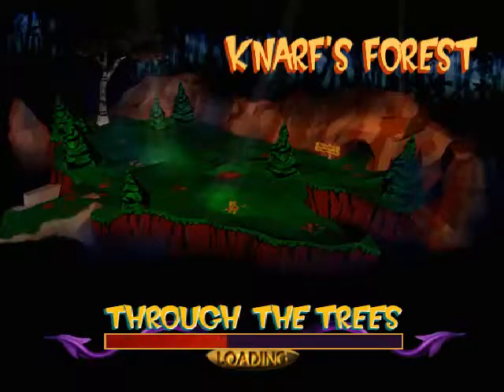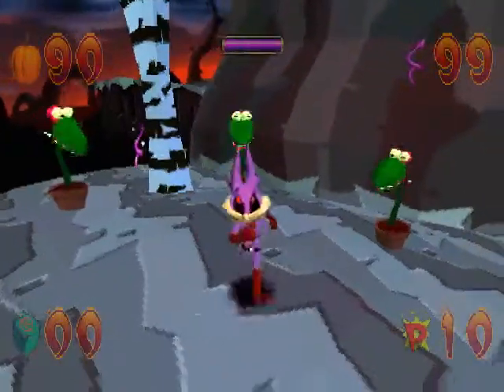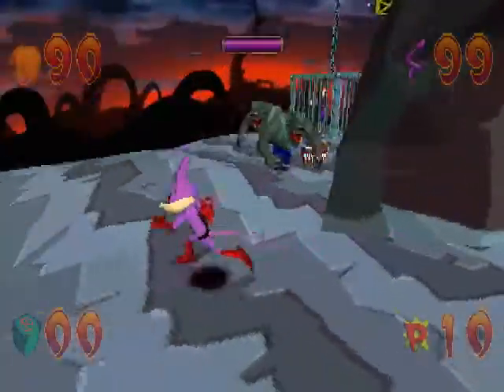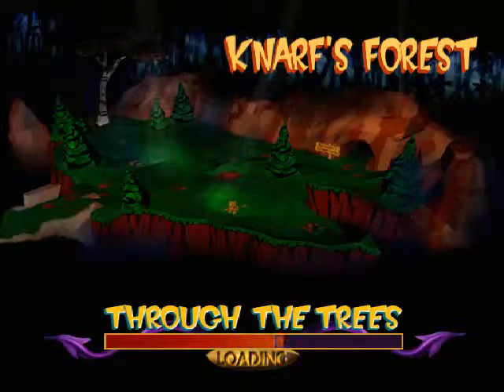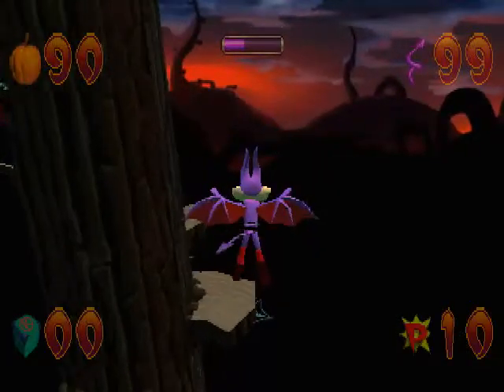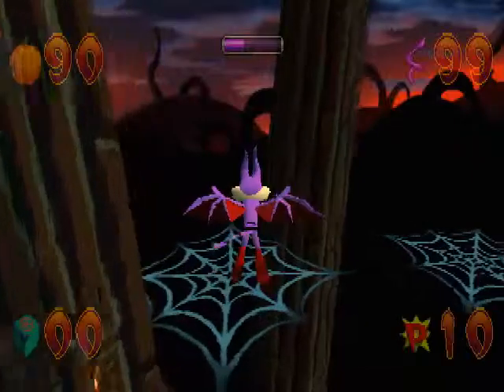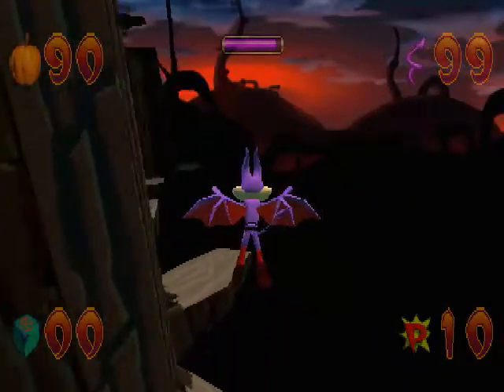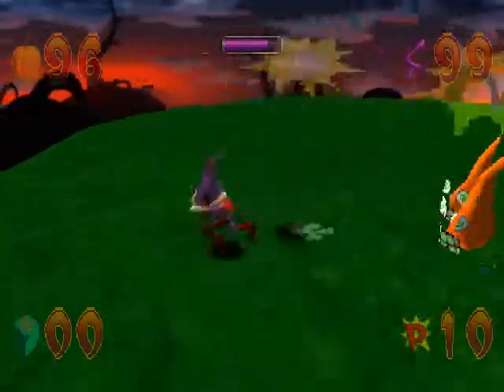Let's Play (100%): Jersey Devil | Episode 14 - Lost in the Forest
In this episode, we pursue Dr. Knarf and Dennis in the forest.  The time has come to get one step closer to Knarf.  Enjoy!

Jersey Devil is a game that was developed by Sony in 1998.

Equipment used:
1) Editing and thumbnail: Laptop, Camtasia Studio and Photoshop
2) Commentary: Blue Snowball Microphone
3) Gaming software: Epsxe